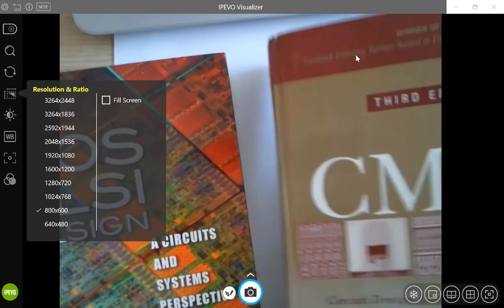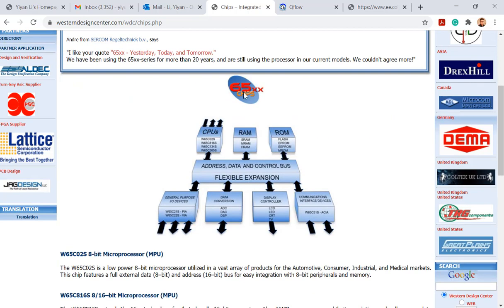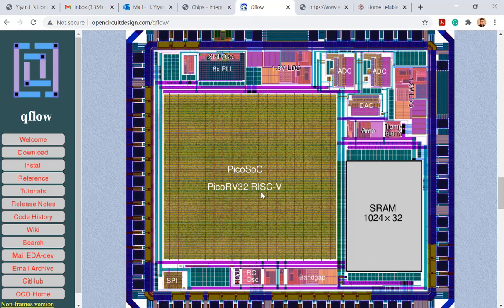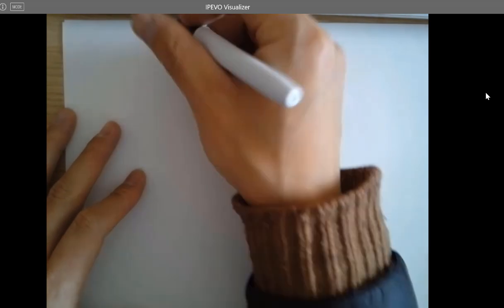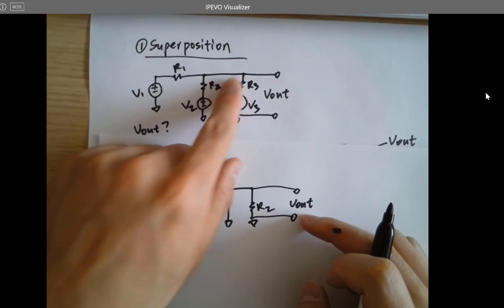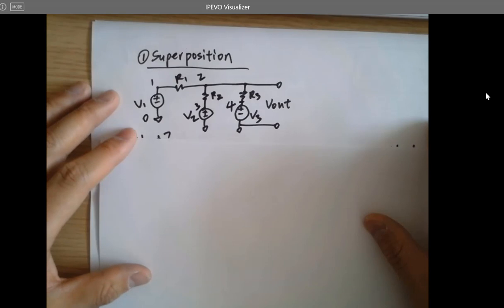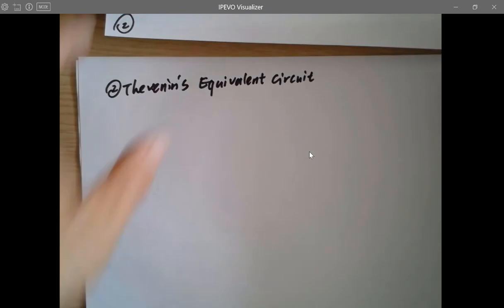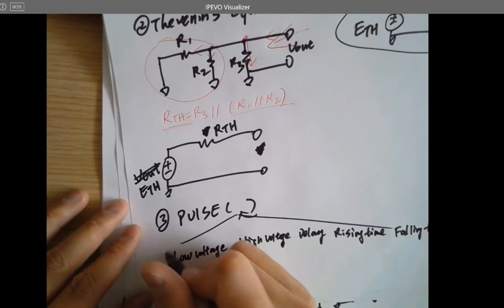ENGR338 Digital Electronics - Review Circuit 1 Theories